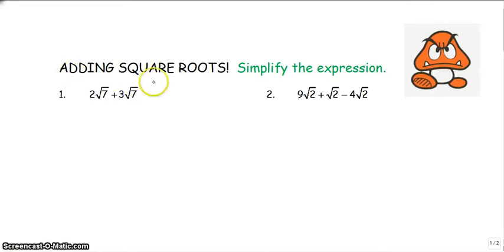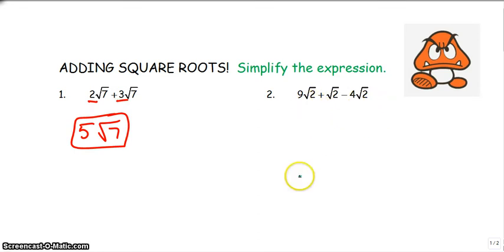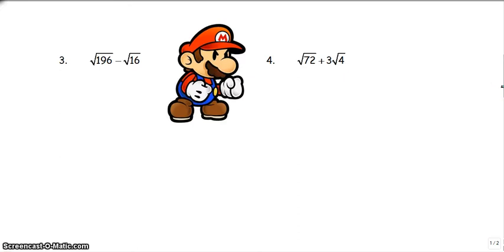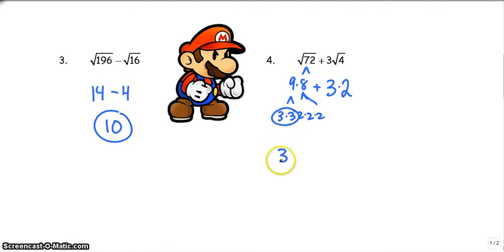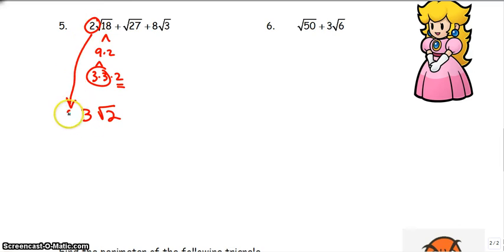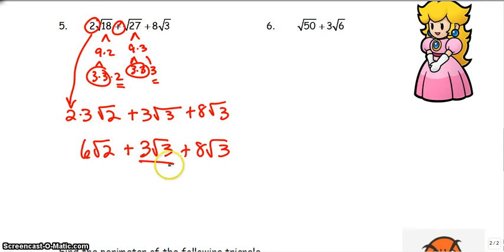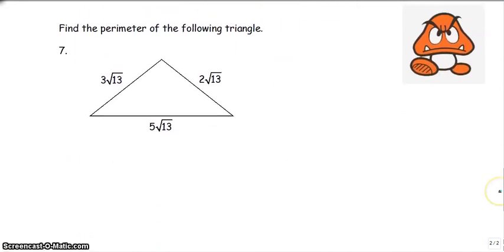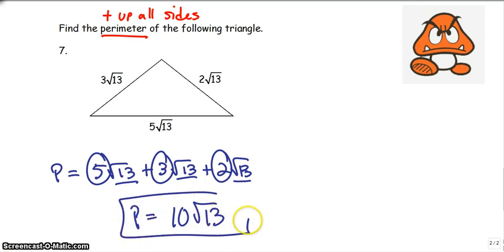Algebra 1 U10 Day 2 Video - Adding Square Roots!